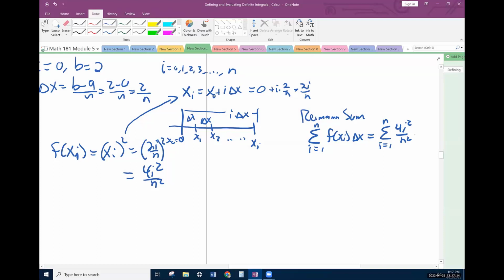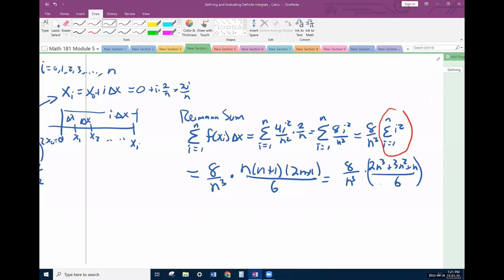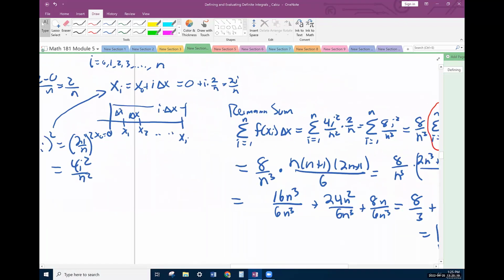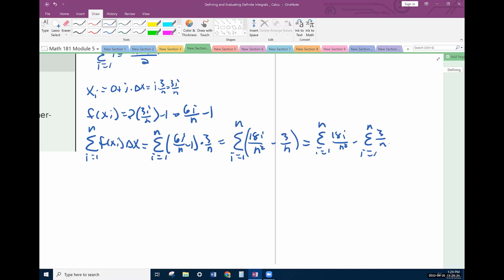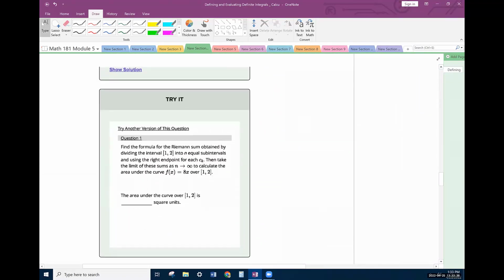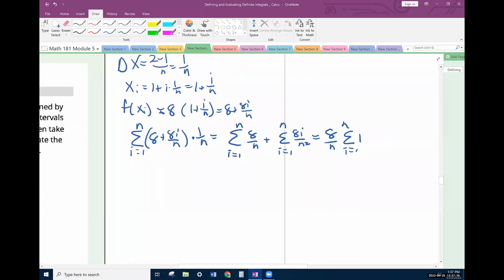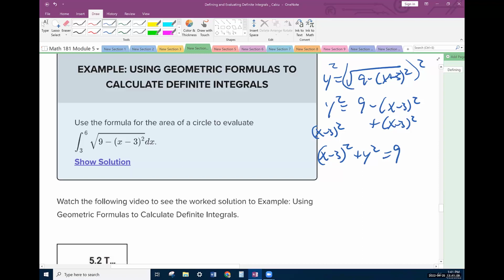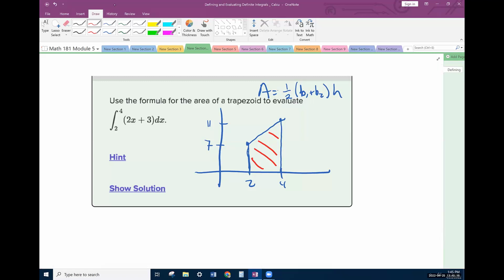Defining and Evaluating Definite Integrals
In this lesson we get closer to the "shortcut" approach to integrating definite integrals. To do that, though, we have to master the concept of the infinite sum.